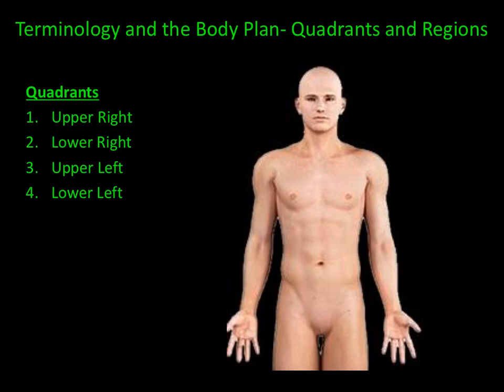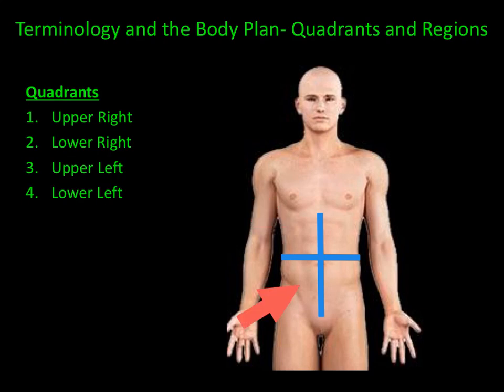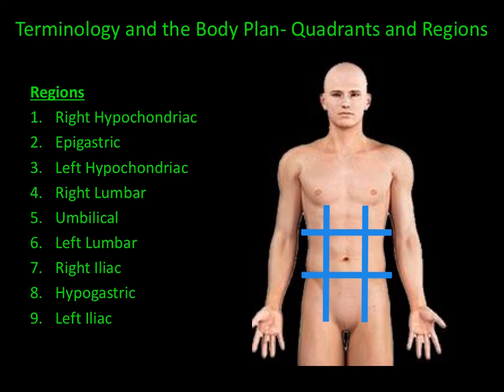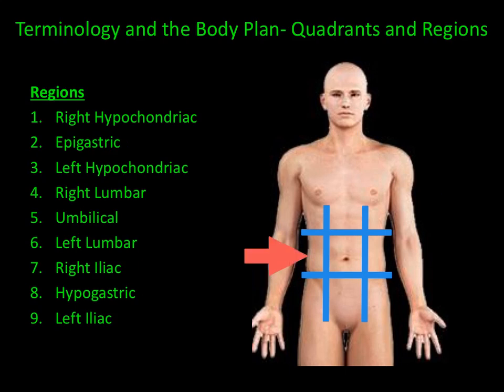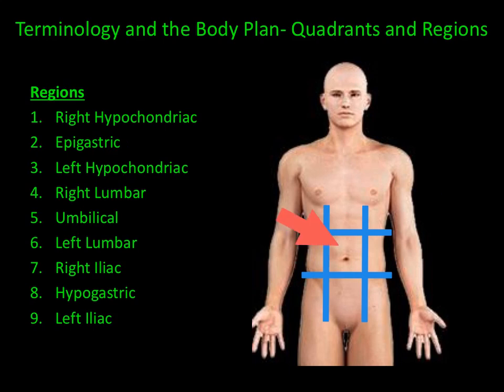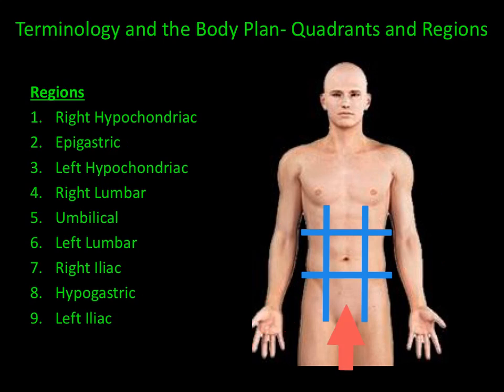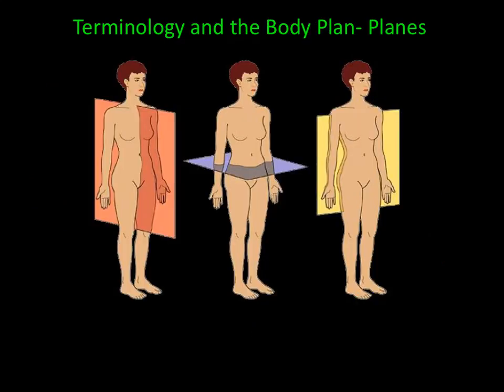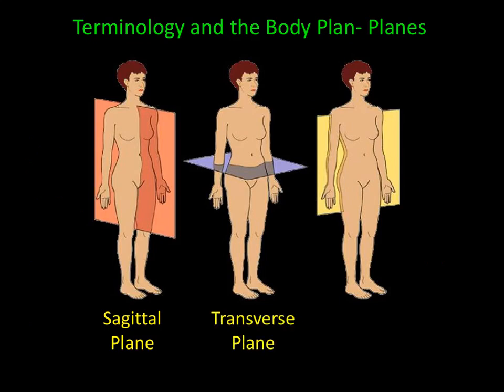Quadrants, Regions, Body Planes